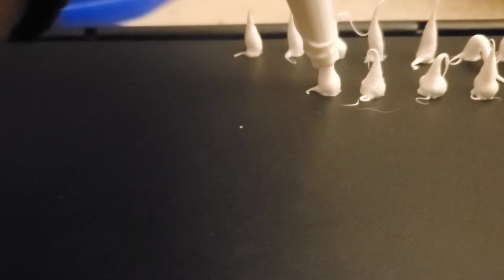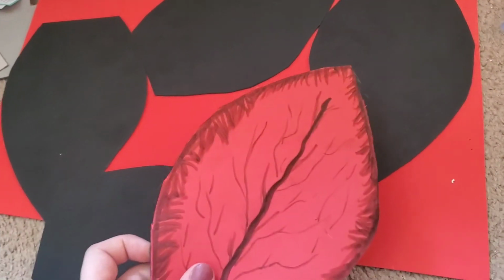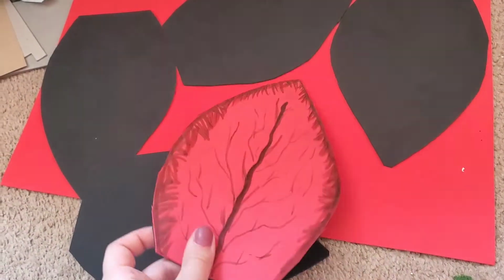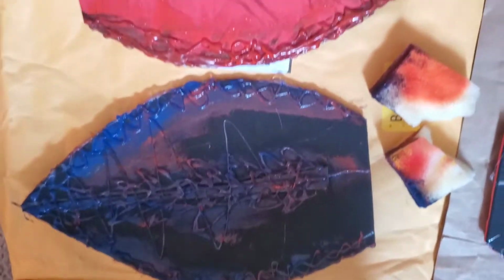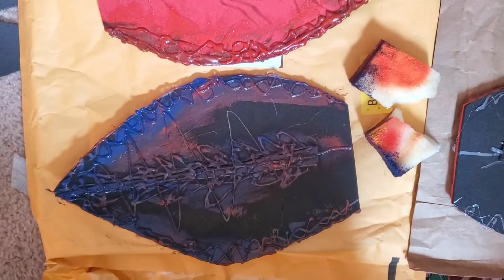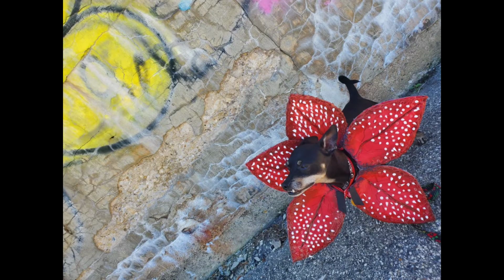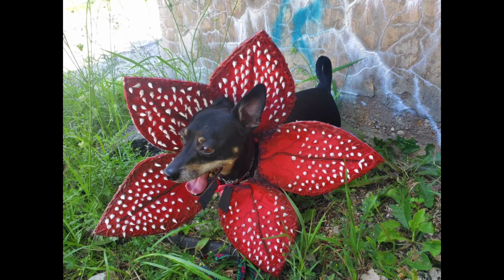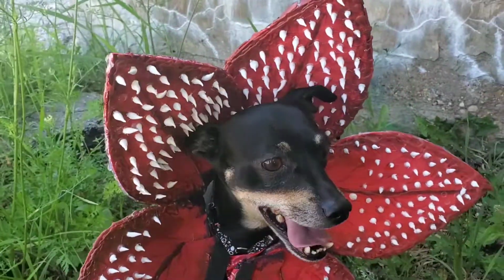Demodog cosplay build with my dog Pie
Love love love stranger things and have watched it twice through it only made sense that I made my dog this adorable little demodog costume.

Though, admittedly hes alot less scary than the films, i had a black with a little silicone, craft foam, and some hot glue